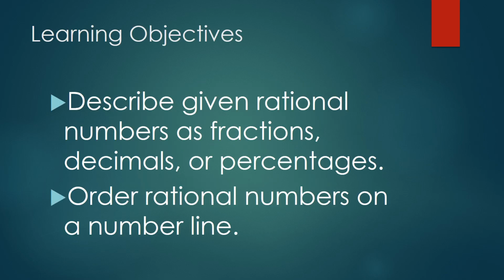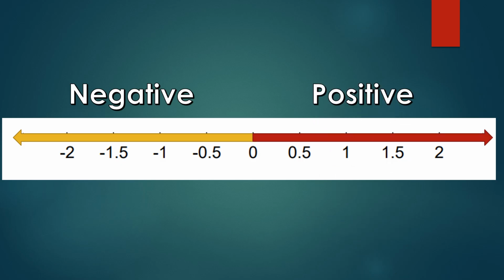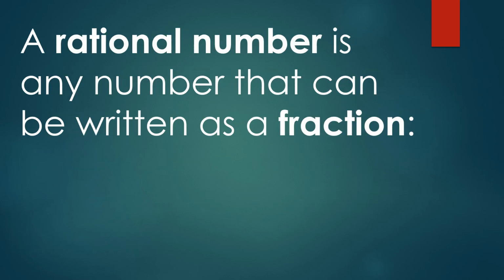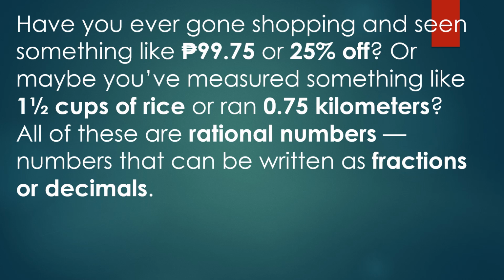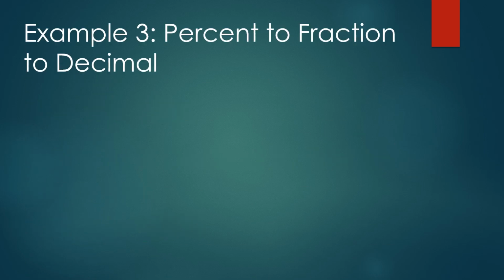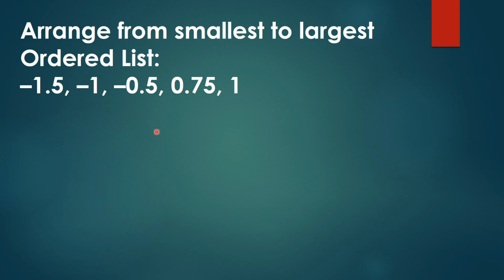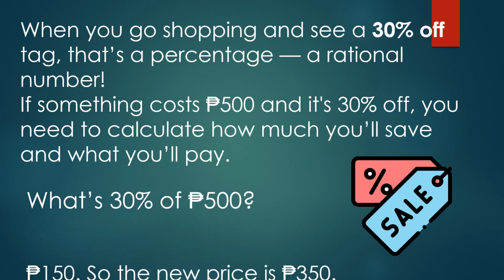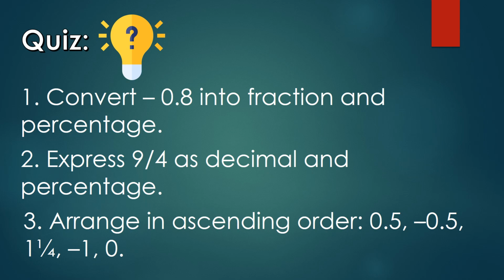Rational Numbers as Fractions, Decimals, Percentages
A rational number is any number that can be expressed as a fraction a/b where:

a and b are integers

b ≠ 0